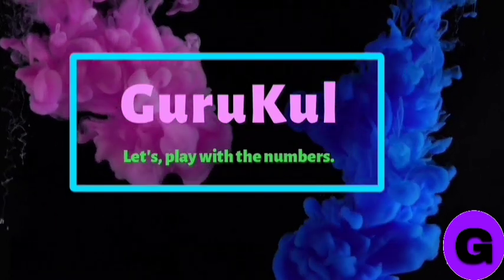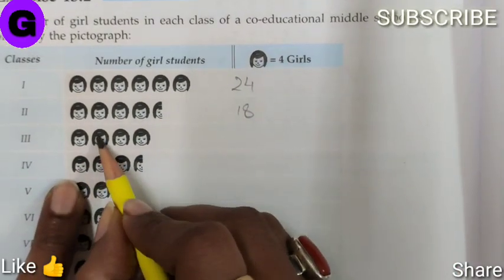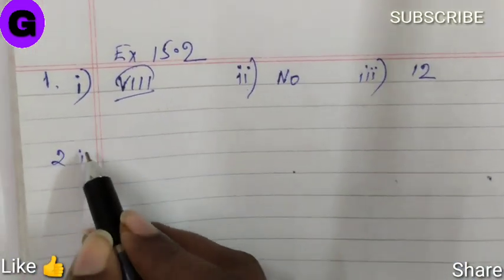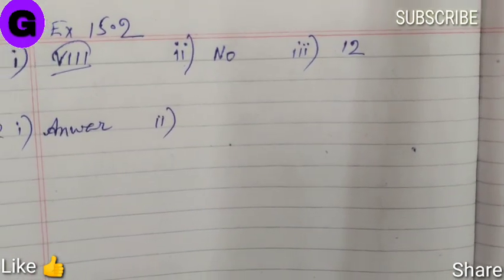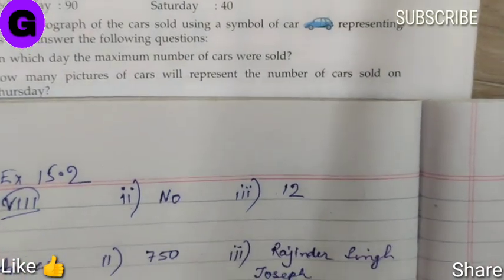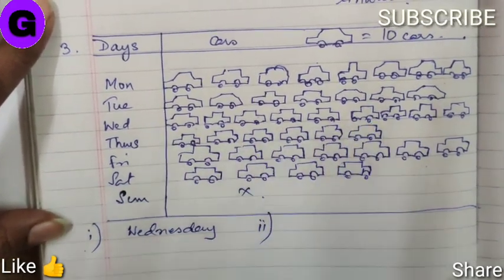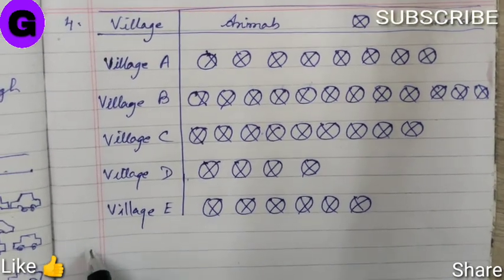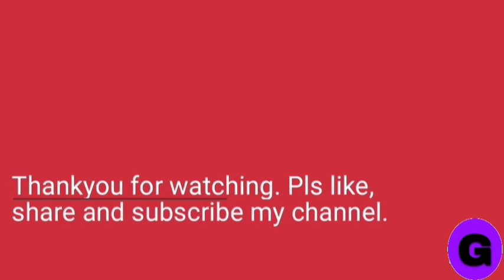Data Handling, Pictograph. Ex 15.2, Class 6. M L Aggarwal - ICSE UNDERSTANDING MATHEMATICS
ICSE UNDERSTANDING MATHEMATICS by M L Aggarwal.
 Ex 15.2, Question No 1 to 4. Class 6.
Data Handling.
Pictograph.
Drawing a pictograph.